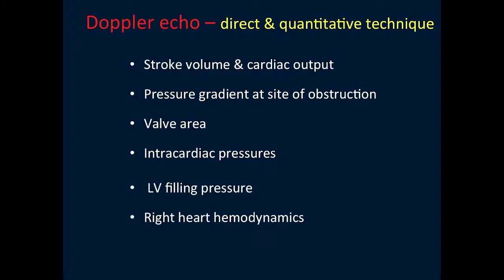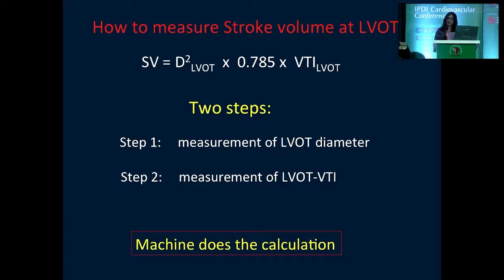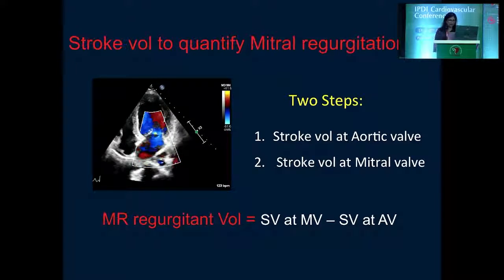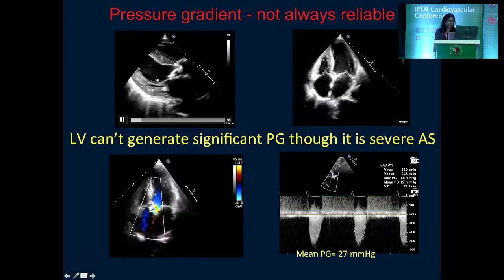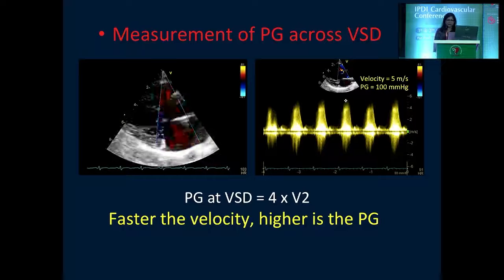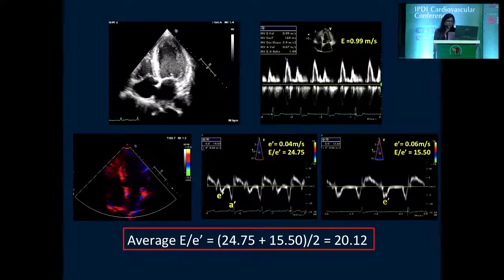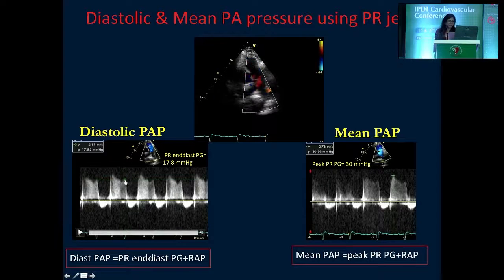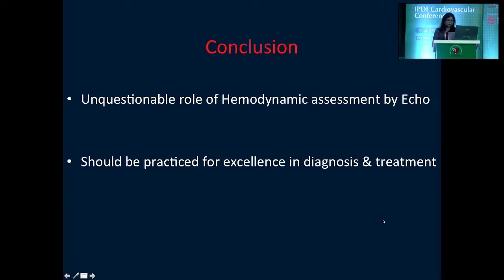Hemodynamic assessment by Echocardiography By Dr Debika Chatterjee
🫁 Unlocking Hemodynamic Assessment: Insights by Dr. Debika Chatterjee 🫁

Embark on a journey into the realm of hemodynamic assessment through echocardiography with Dr. Debika Chatterjee. In this comprehensive session, Dr. Chatterjee demystifies the intricacies of evaluating cardiac hemodynamics using echocardiographic techniques.

🔍 Key Discussion Points:

Understanding the Basics of Hemodynamics in Cardiology
Role of Echocardiography in Hemodynamic Assessment
Hemodynamic Parameters and Their Interpretation
Clinical Applications and Case Studies
Advancements and Future Directions in Echocardiographic Hemodynamic Assessment
Whether you're a healthcare professional seeking to enhance your echocardiography skills or a student eager to grasp the fundamentals of hemodynamics, this video offers valuable insights presented by an expert in the field.

👩‍⚕️ About Dr. Debika Chatterjee:
Dr. Debika Chatterjee is a renowned cardiologist with a specialization in echocardiography and hemodynamic assessment. With a passion for education and patient care, Dr. Chatterjee provides clarity on complex cardiac topics, making them accessible to a wide audience.